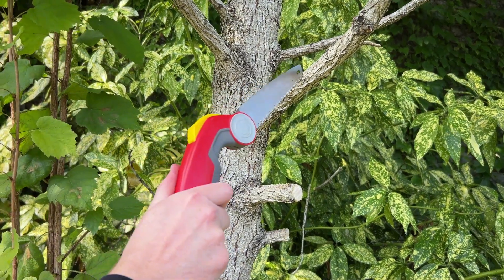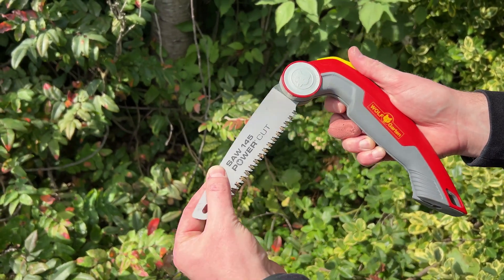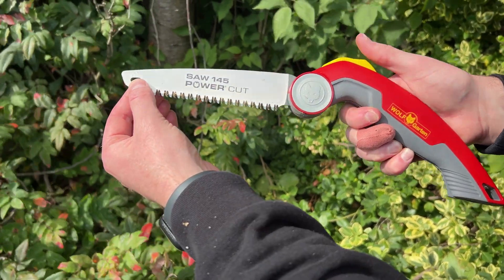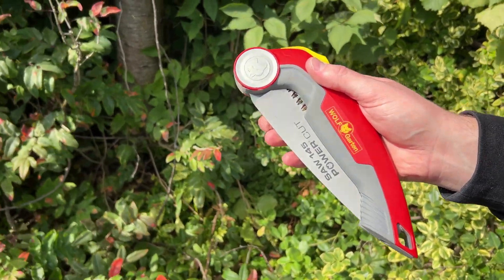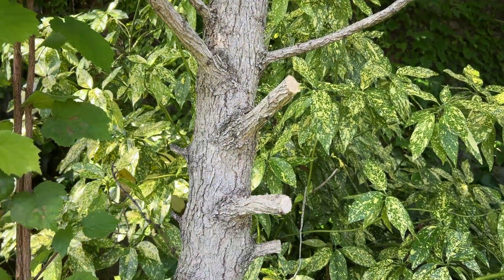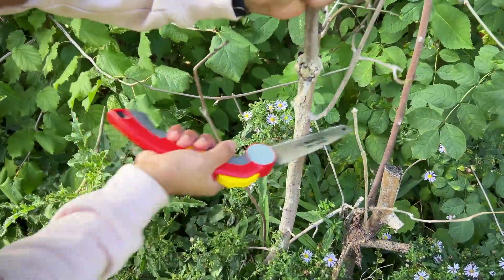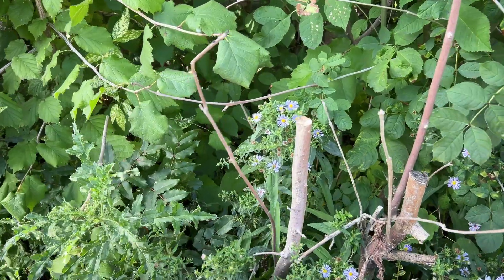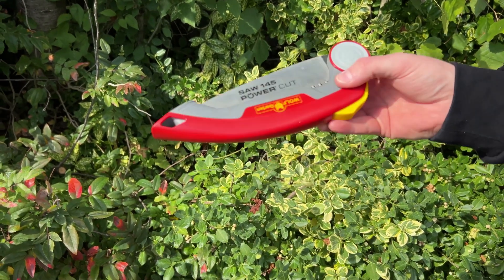How To Use the Wolf Garten Folding Pruning Saw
How to Use the Wolf Garten Folding Pruning Saw | Step-by-Step Guide

Check out the Wolf Garten Folding Pruning Saw in action! This versatile tool has two locking positions for maximum efficiency when pruning branches.

Features:

- Press the yellow button on top to unlock and open the saw.
- Release the button to lock the saw into one of the two working positions.
- The razor-sharp, high-carbon steel blade is designed to cut on the pull stroke for smooth and precise cuts.

Tips for Use:

- When cutting a horizontal branch, fully open the saw for better control.
- For angled or vertical branches, you may prefer the slightly more closed position for easier maneuverability.

The saw is 38 cm when fully opened, with a 16 cm high-carbon steel blade that offers long-lasting sharpness.

Watch this video for a quick demo and learn how to make the most of your Wolf Garten Folding Pruning Saw!

Learn how to use the Wolf Garten Folding Pruning Saw with its high-carbon steel blade, two locking positions, and razor-sharp teeth designed for efficient tree and branch pruning. Perfect for horizontal and angled cuts. Get yours at World of Wolf Tools.